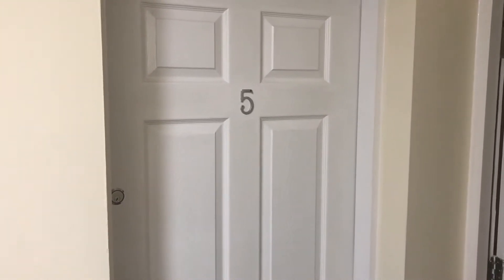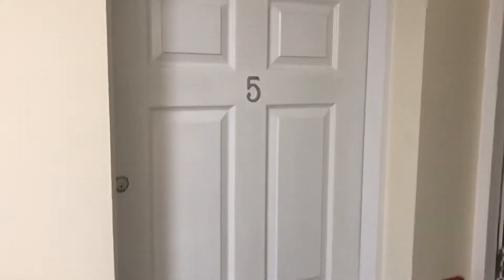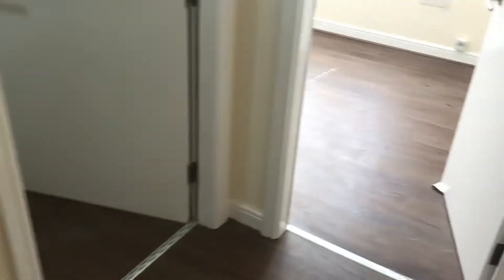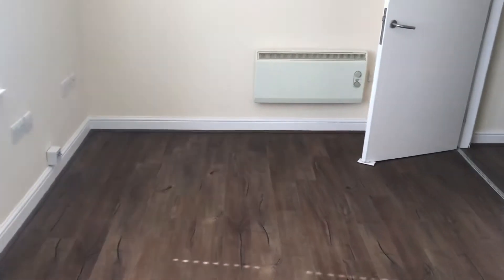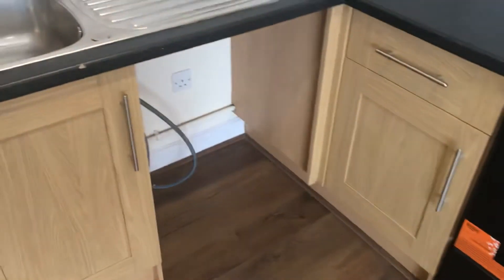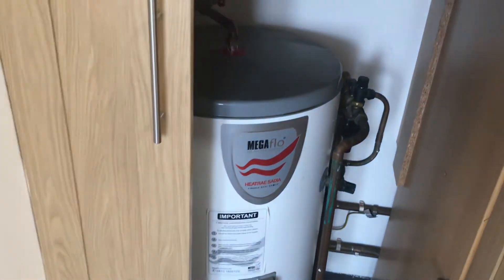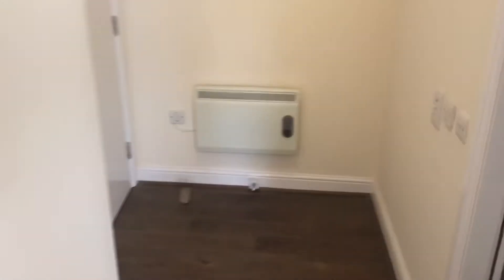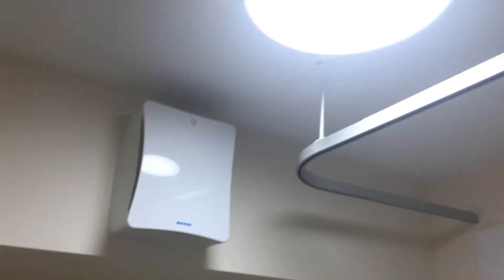Flat 5, 36-38 Wheelock Street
Property tour of Flat 5, 36-38 Wheelock Street